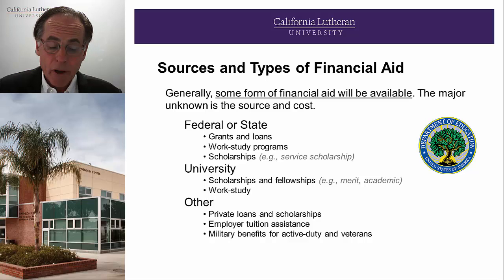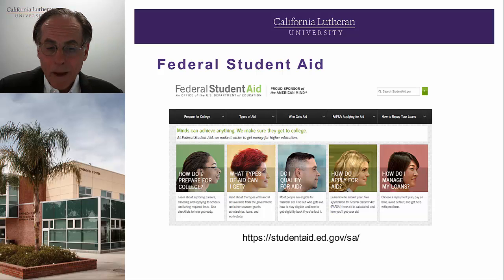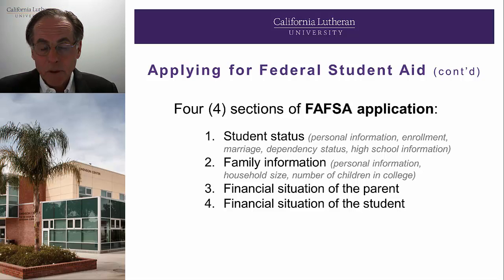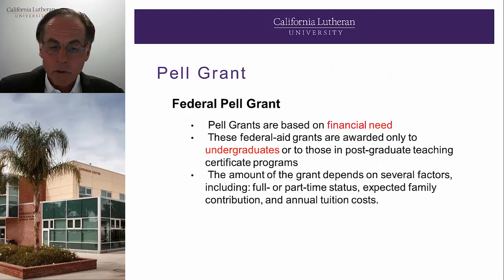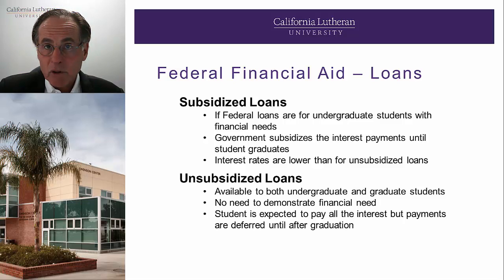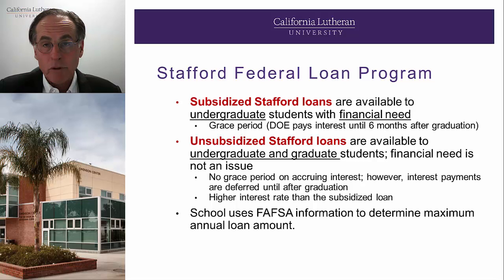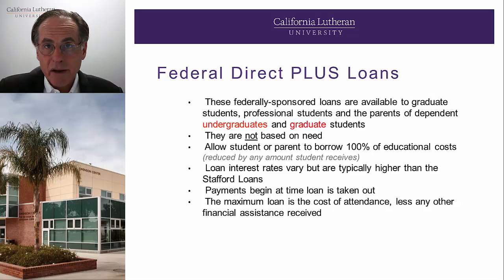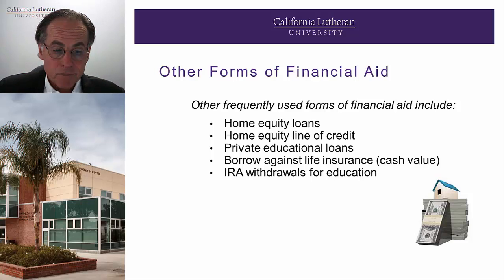Planning for Edu Financial Aid